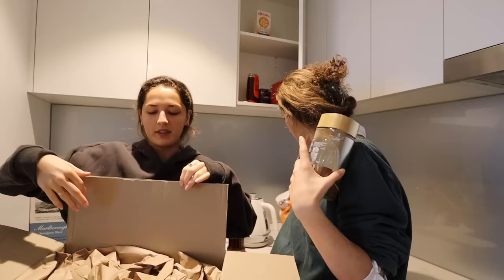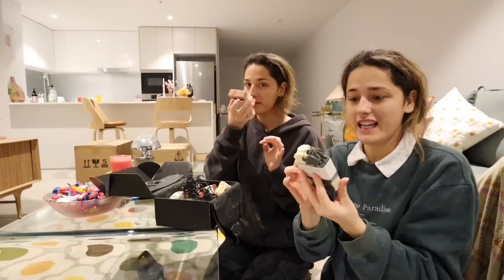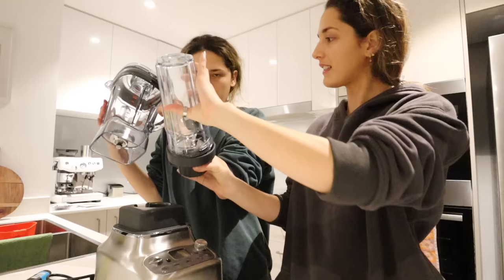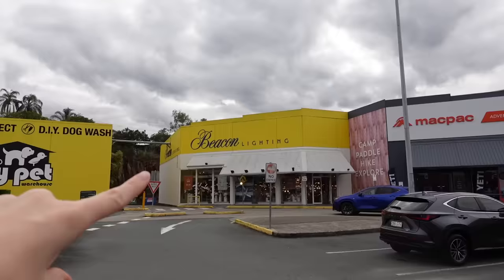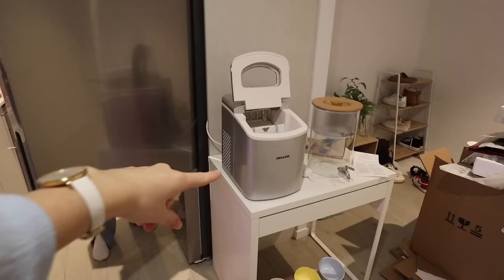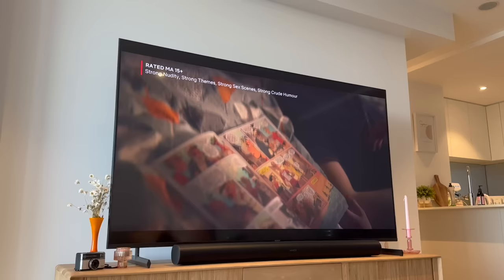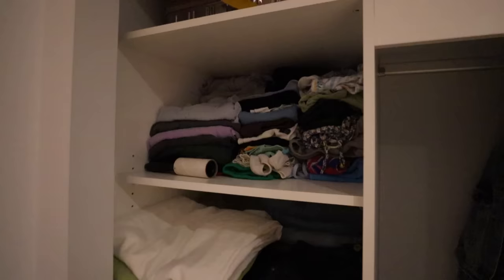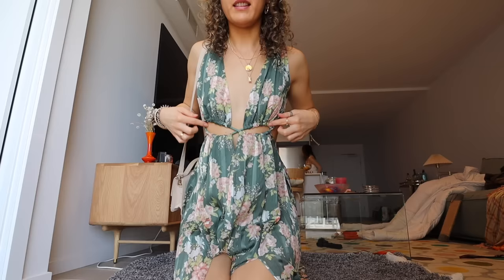Life Lately *weekly vlog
Renee: @reneehoagss
Jas: @jasminehoags

Bangn Body: 15JASMINEH or RENEEH10
White Fox Boutique: HOGAN
Lash Fridays: JAS10 or HOGAN10
Circle DNA: HOGAN
Hello Fresh: HFHOGAN
Emma Sleep: HOGANTWINS
Kita Skin: HOGAN10
Petal & Pup: HOAGS20

♡ WHAT WE USED TO CREATE THIS VIDEO ♡
Vlogging Cameras: Canon EOS m50 & Sony ZV1
Lens: 11-22mm wide angle lens
Editing software: Final Cut Pro
Thumbnail: Canva Pro

♡ QUESTIONS ABOUT US ♡
How old are we? 24
Where are we from? Australia, Brisbane
When is our birthday? 14th December 1998